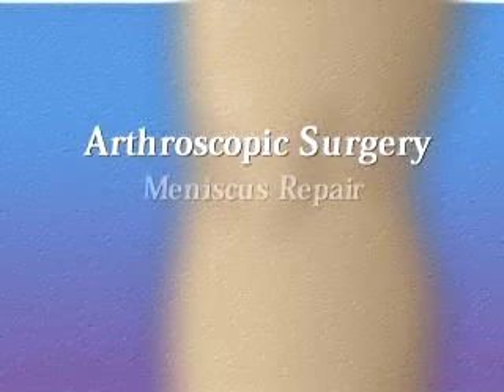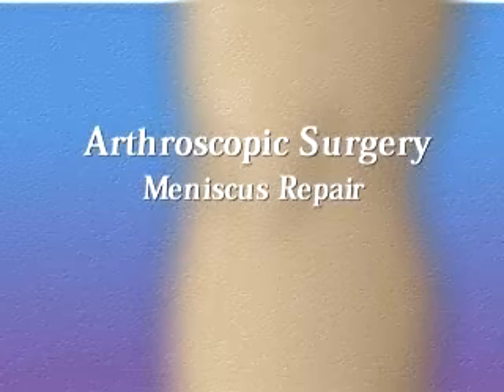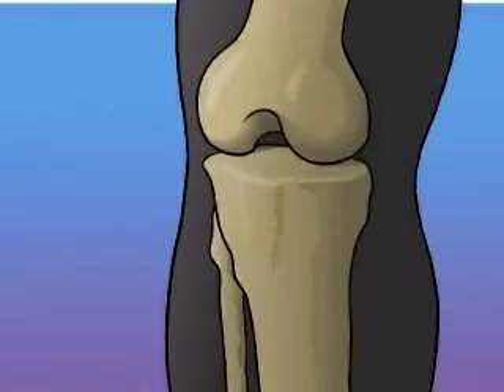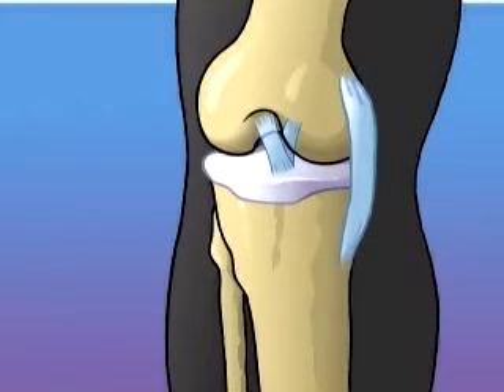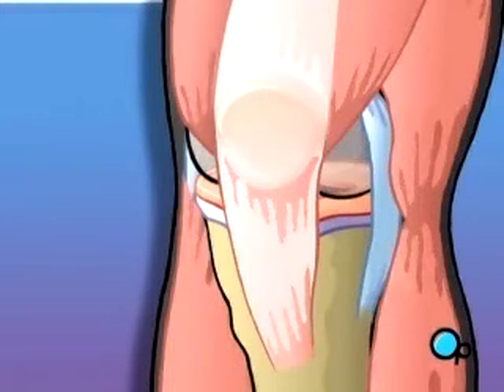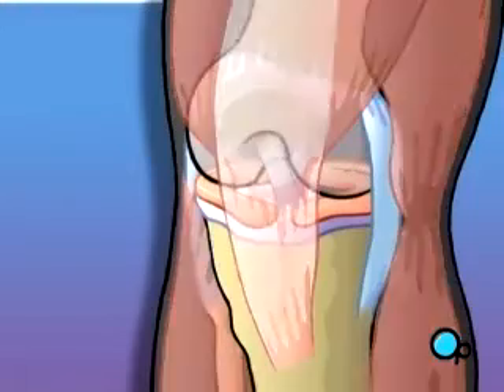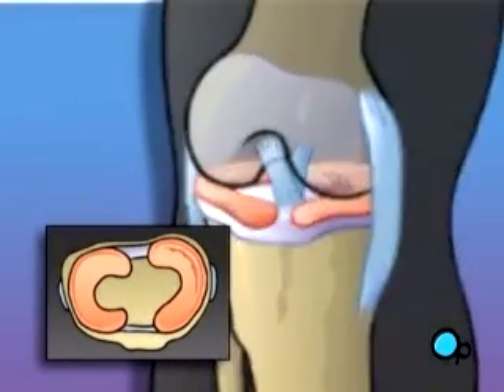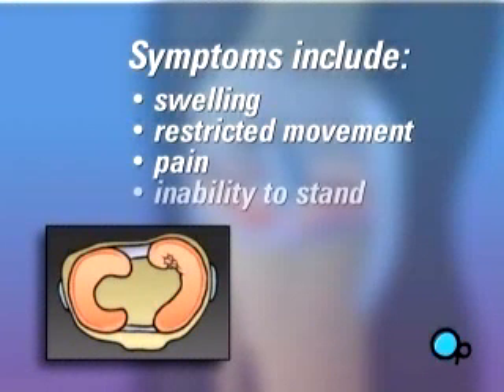Malpractice Medical Arthroscopic Meniscus Repair of Knee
Your doctor has recommended that you have arthroscopic surgery in order to repair a torn meniscus in your knee. But what does that actually mean?

The knee is one of the most important and one of the most complex joints in your body.

Let's take a look at the way the knee is put together. The femur, or thigh bone, meets the tibia to create a flexible joint called the knee.
Malpractice Medical
Helping to stabilize the knee are flexible bands of tissue called ligaments.

Protecting the bony surfaces that rub together, are pads of tissue called cartilage.

Cartilage acts like a cushion. Without it, every time you bend at the knee, you would cause the major bones of the leg to grind together.
Malpractice Medical
The meniscus is cartilage that not only protects the bone, but also acts like the leg's shock absorber.

Twisting or bending the knee during sports or even normal activity can damage the meniscus.

Symptoms include swelling, restricted movement, pain and even the inability to stand on the effected leg.